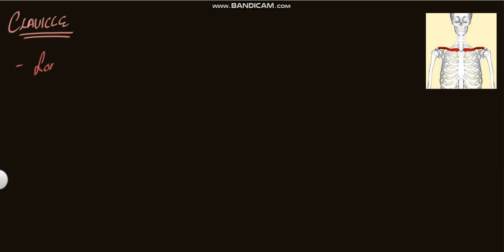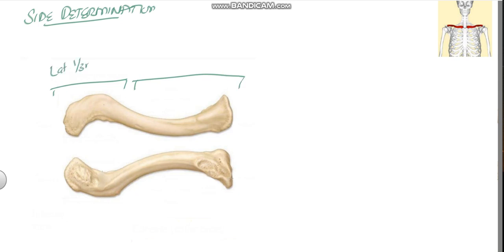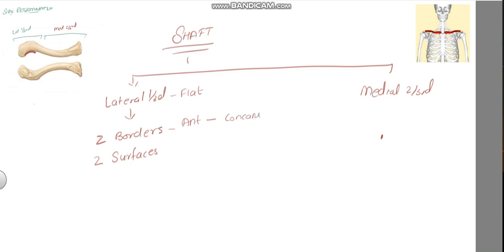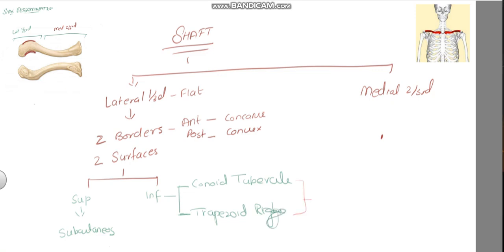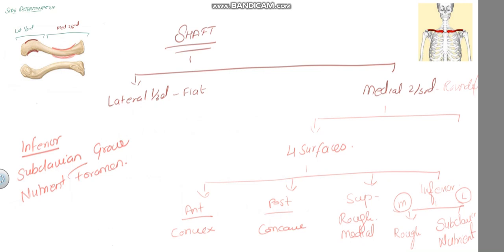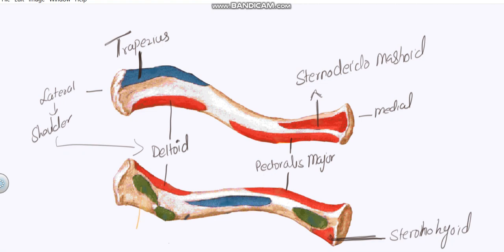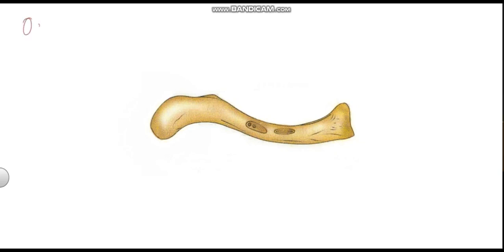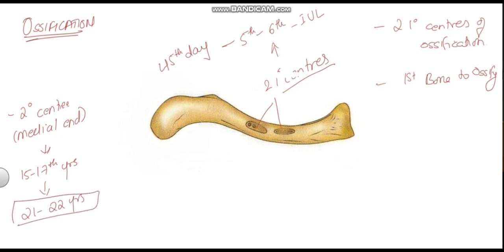CLAVICLE ANATOMY- Intro, Attachments- Muscles and ligaments, Ossification, Clinical Anatomy